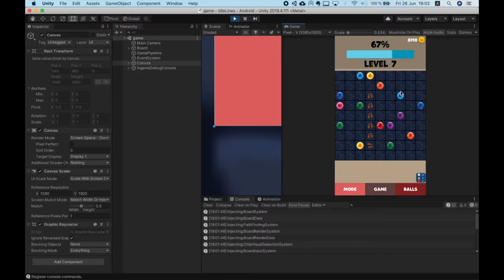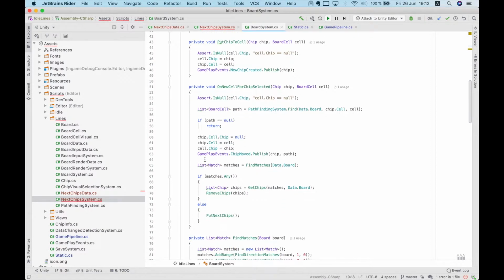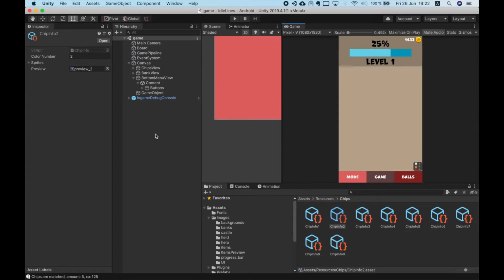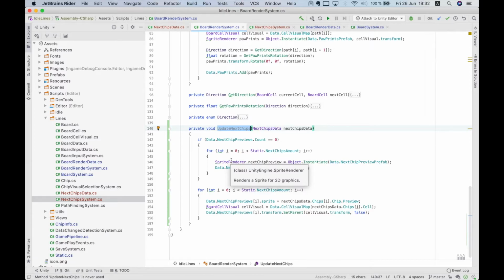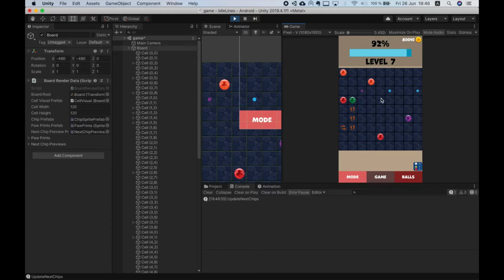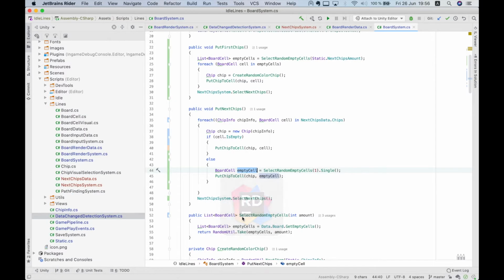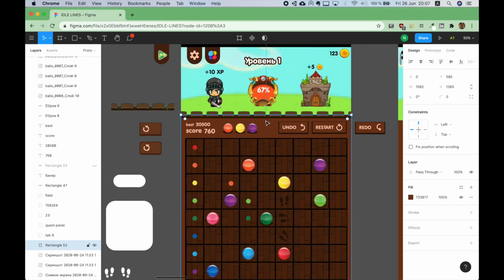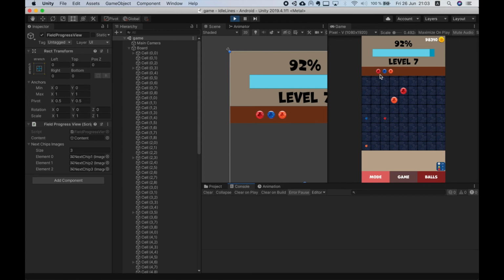Unity Game Devlog | Idle Lines #2: Next three chips display.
Life coding: Implementing next three chips generation and display in Idle Lines prototype project using Unity and C#.